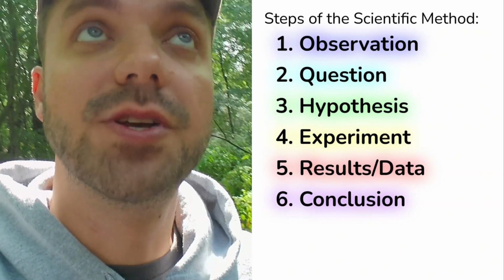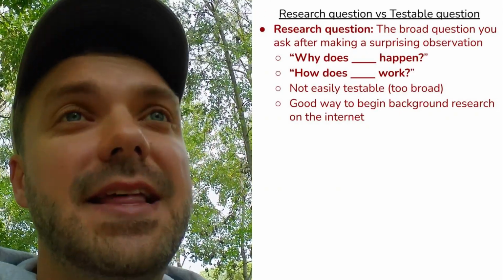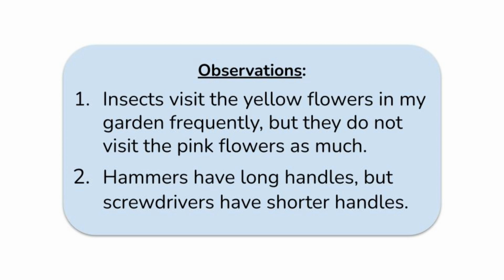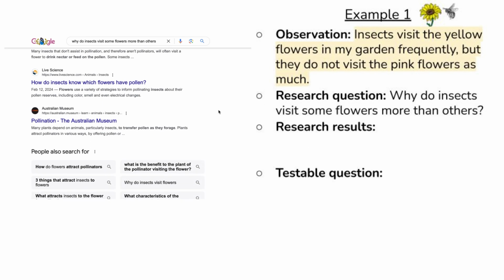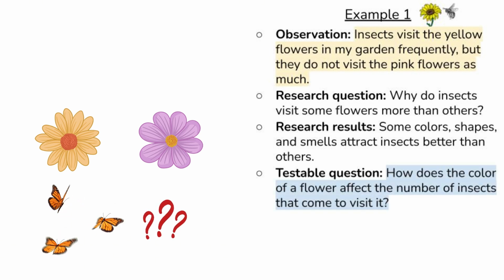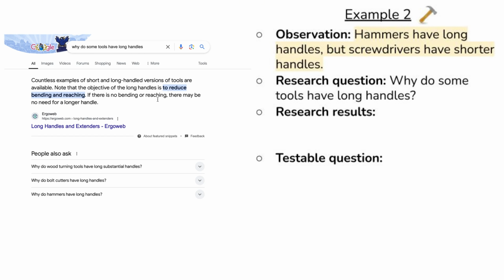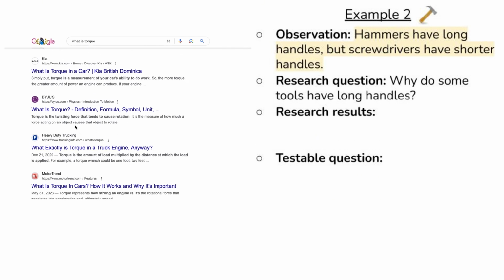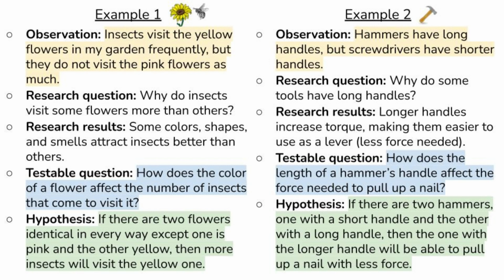How to come up with an ORIGINAL Science Project topic (Part 2: Asking Testable Questions)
In this video, I explain how to do background research on detailed observations and how to use the ideas from that background research to write a testable scientific question. I provide 2 examples of how to follow these steps.

Testable question:
-Specific question which can be answered by experiment
-Written in the form “How does [A] affect [B]?”
-Includes specific independent variable A (a factor which YOU can change)
-Includes specific dependent variable B (a different factor which YOU can measure)
-Easily leads into writing a hypothesis